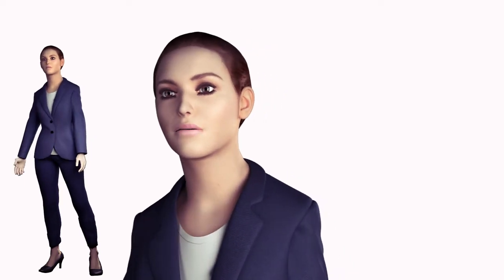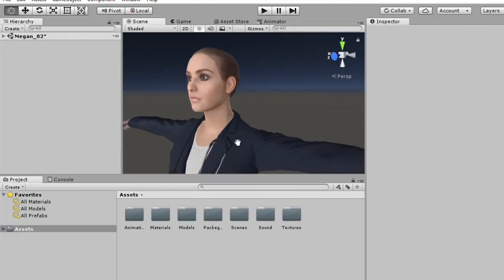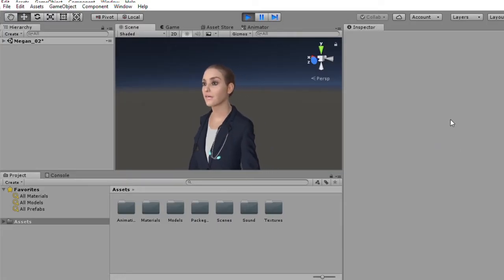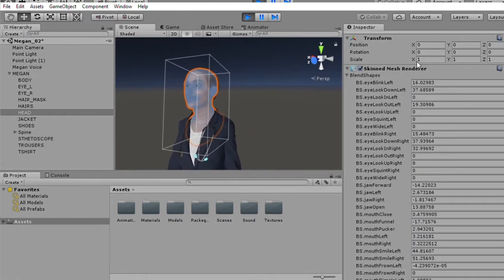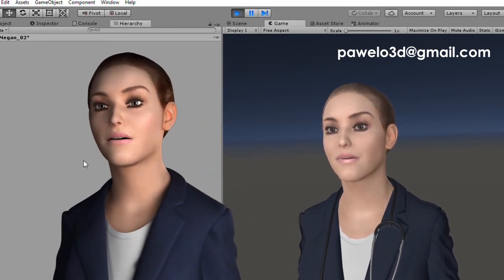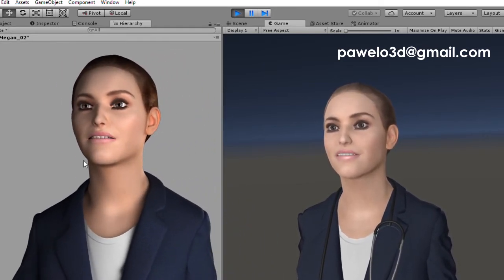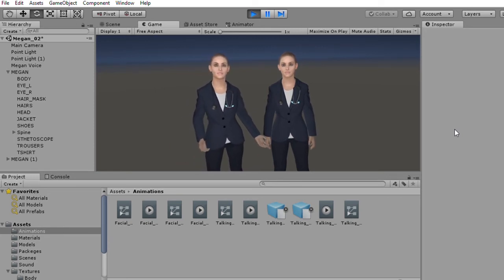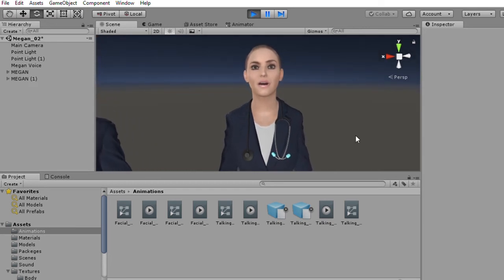Talking 3D Avatar Solution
Fully Rigged and Animated Talking 3D Avatar Solution.

With full set of facial expressions, able to speak.

If you are looking for a character that can speak a custom script this is a solution for you.

How does it work:

The head of the character is rigged with 51 Morph Targets (blend shapes) compatible with IPhone X or can be setup to work with motion capture systems. This allows the character face to be animated or driven by motion capture. You can combine your facial animation with the included body animation loops of a talking person, alternatively we provide facial animation and voice over service that can be applied to this character. Facial animation sample is included for Unity, 3D Studio Max, Maya and FBX.

The character is equipped with two body animation loops, one 550 frames animation loop of a talking person with gestures. The other 300 frames animation loop with settle body movements. This can be combined this with facial animation. The included animation formats: Unity, 3D Studio Max, Maya and FBX.

Unity, Maya 2018, 3D Studio Max 2017 and FBX files are included. FBX Files can easily be opened in Max, Maya and other 3D applications.

The character is made out of 11 separate meshes skinned to a humanoid skeleton. The stethoscope mesh is separate so can be turned off or delete. The skeleton can be set up to work with Unity’s humanoid system. Example in video. All meshes are UV Unwrapped and textured.

The head is rigged with 51 Morph Targets (blend shapes). The morph targets were created accordingly with IPhone X guidelines and can be setup to work with IPhone X, IPhone X setup is not included. The morph targets were created based on 3D scans.